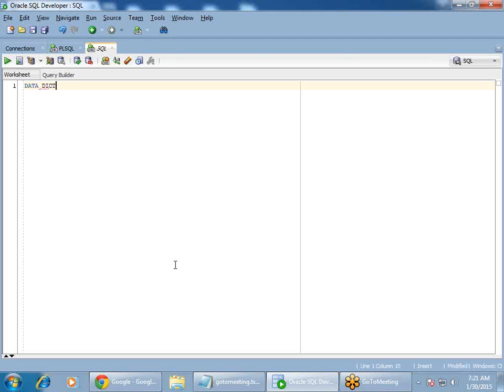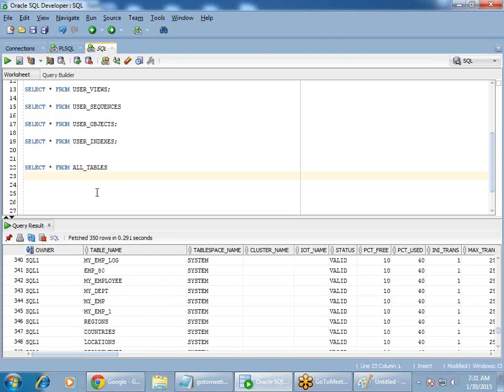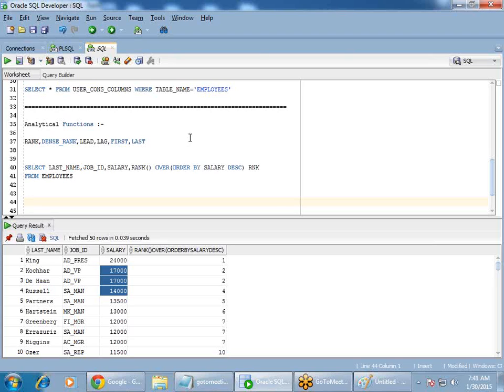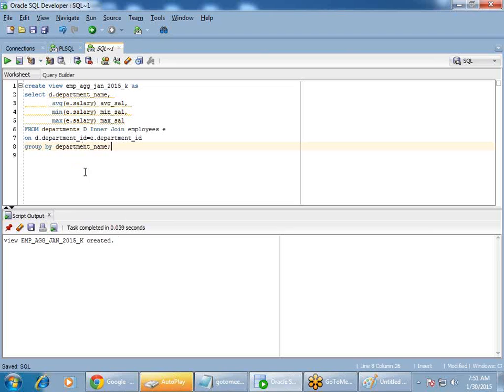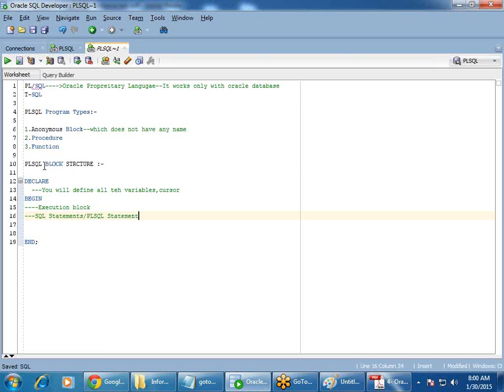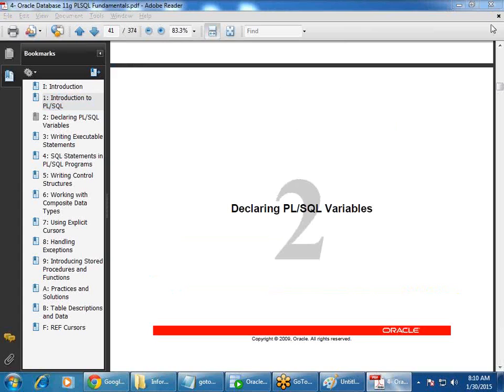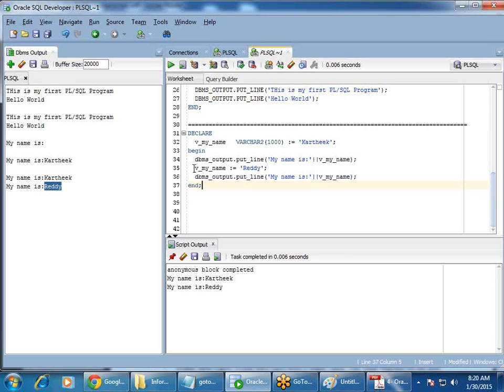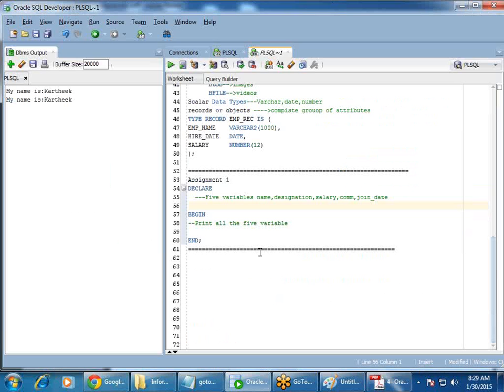Oracle SQL Online Training | Oracle PL/SQL Online Training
DATA Dictionary and Basics in PLSQL:
Video Talks about the :-
1.System Tables and Data Dictionary tables in Oracle
2.What is PL/SQL?